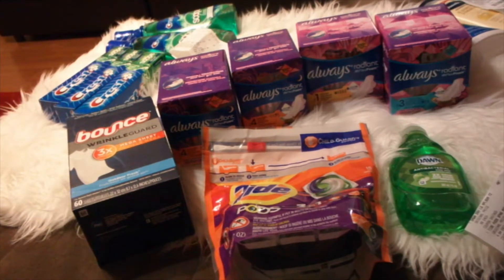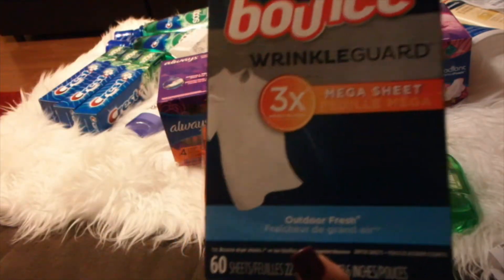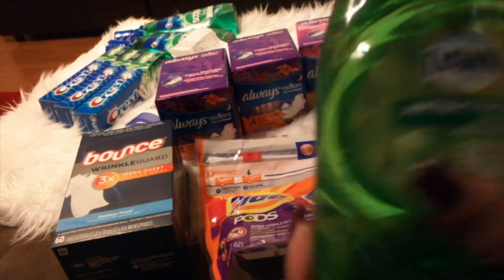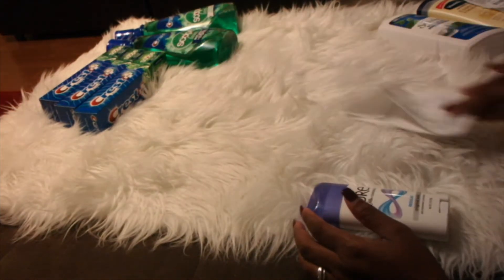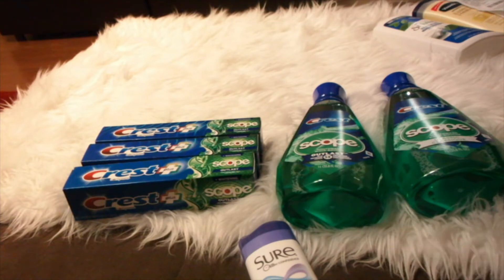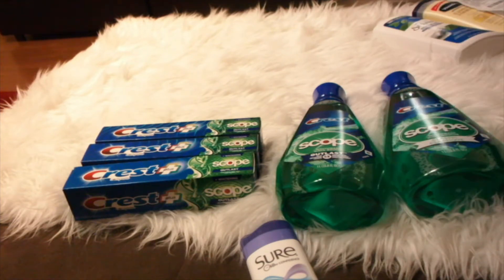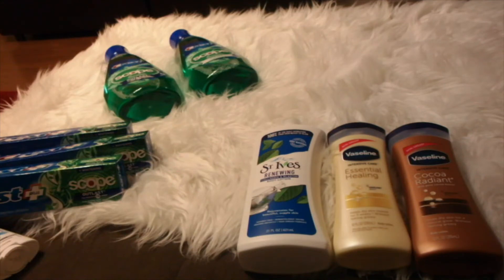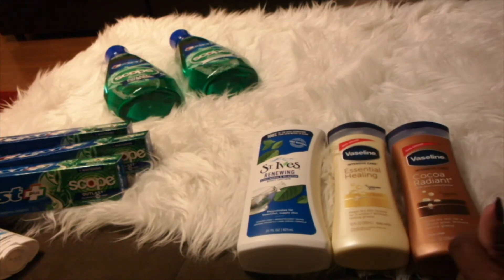Couponing At CVS. Look what i spent... Week of 9/29/19 to 10/5/19